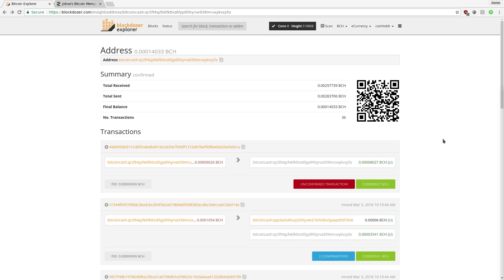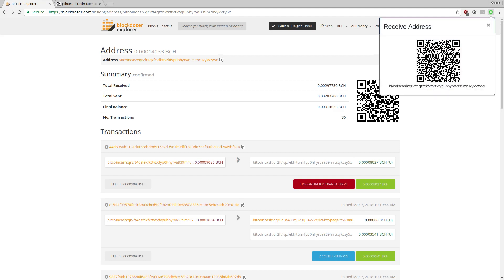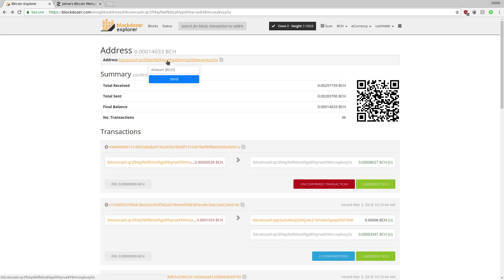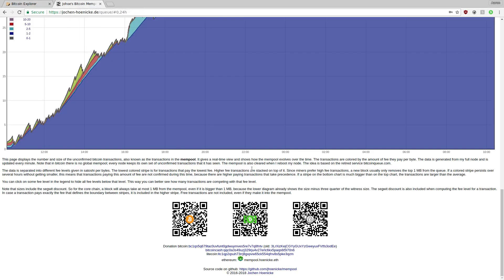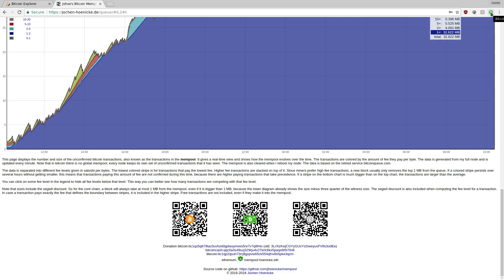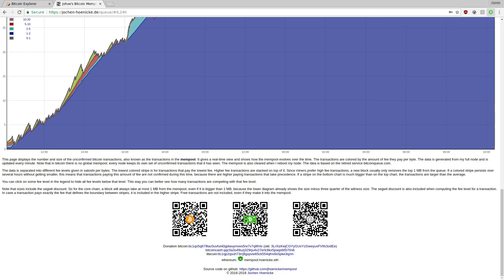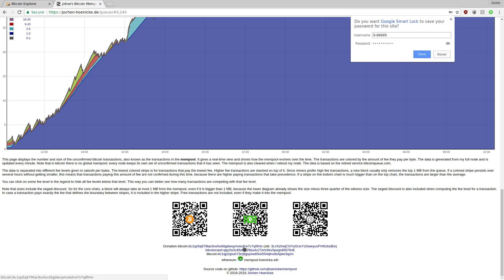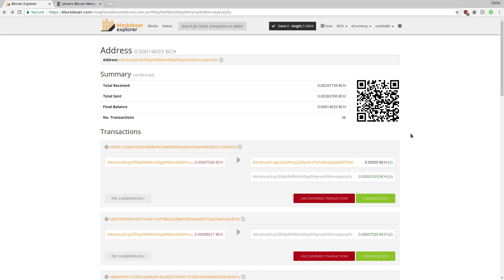Bitcoin Cash Browser Wallet for Chrome/Firefox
A demonstration for the bitcoin cash wallet for Chrome and Firefox, the fastest way to send bitcoin cash online.

Your private key is stored within the browser, not an external server, and can be encrypted with a password.